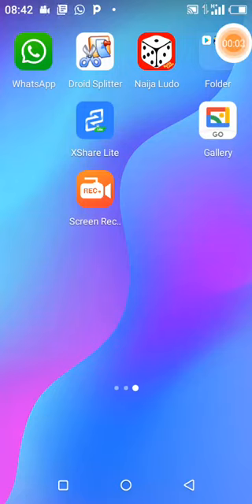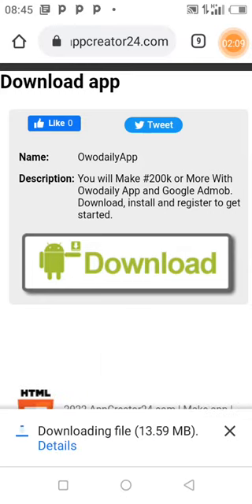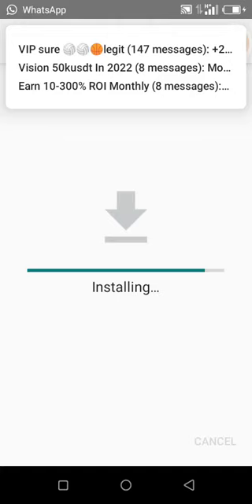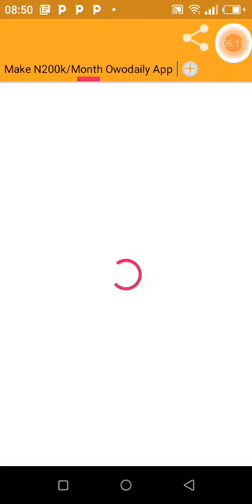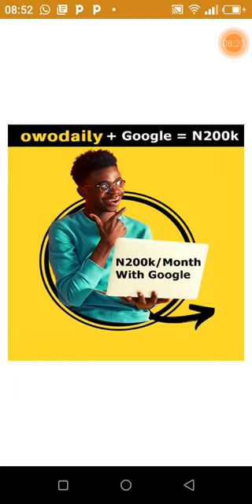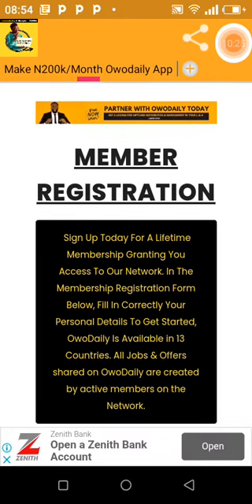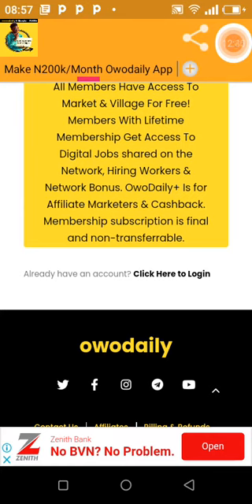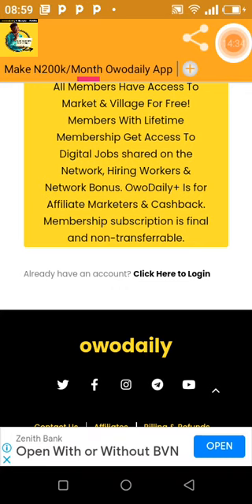Make 200k Monthly With Google Turning Owodaily Into APK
How To Make 200k Per Month With Google Turning Owodaily And Google Into APK File Video3

How to Make N200k Per Month With Google Turning Any Website To APK File!

By
Monday Chuks

METHOD 1:
Stage 1a:
Click here to proceed to admob setup.

*Step by Step on how to create your Google admob account*

Step 2... Sign up with a valid gmail acct (You Must Be 19 years old And Above)

Step3: choose Nigeria as your country, choose Lagos as time zone , choose Nigerian Naira as mode of payment (Or Indicate Ur Country if You are from any other African country)

Step 4: mark all field yes in the next page

Step5.you will be asked if your app has been uploaded on play store. Click NO

Step6: Enter app information (name of the app) (give it any name of your choice that you will not forget)and click on Android or iOS, depending on which one you are using

Step7:. Click on *create ad unit*

You will find three(3) ad unit *(banner,  interstitial and reward)*

Step 8..click on banner and input ad unit name(name it *banner1*) after that click create ad unit, you will find two(2) alpha numeric codes, leave the first(1st) code and copy out the *second(2nd) code*. Create interstitial 1 by following the same procedure

Note naming of each banner code should be in this order (banner1) and interstitial 1 for easy identification)

Step 9:   after creating 1 banner ad unit and 1 interstitial,copy out the codes. save the codes on your note pad or memo or paste it to me in My DM .                                              Please don't create anything for reward . Only banner1 and interstitial 1 . That's all Click on *Done*.

Open on the options

 Step 10.  scroll to payment and fill in your current address. (please make Sure your address is very correct)

Search on Google for the postal  code of your area or local government own

Your "Ads Units" will look like this.

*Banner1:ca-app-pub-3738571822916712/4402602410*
And
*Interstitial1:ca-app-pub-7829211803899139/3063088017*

This is how your code will be arranged after you might have finished your Registration. *Send this Code To Me on telegram @mrboi82 or whatsapp
 So that Your App can be Created